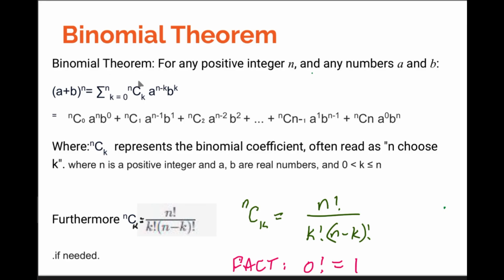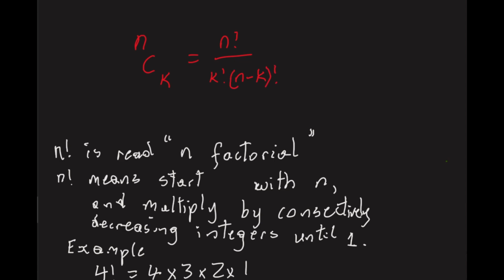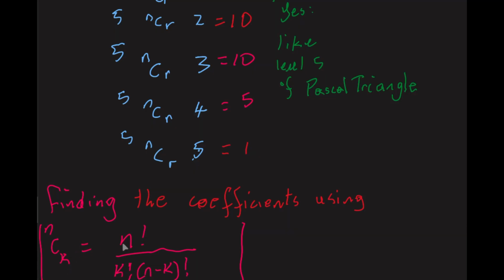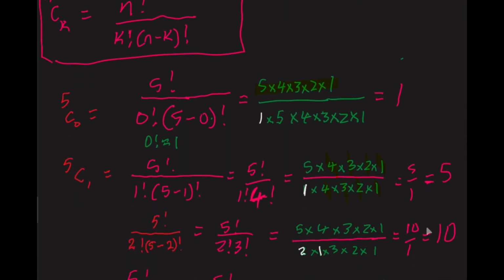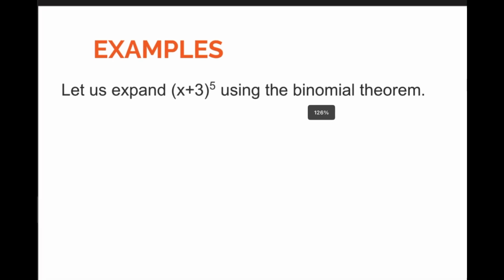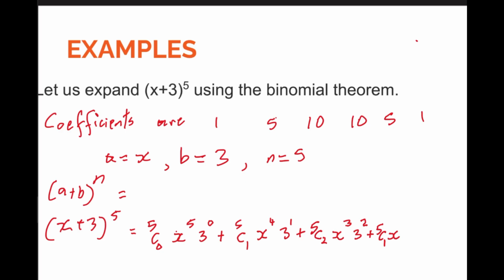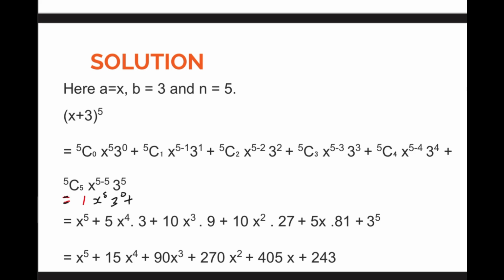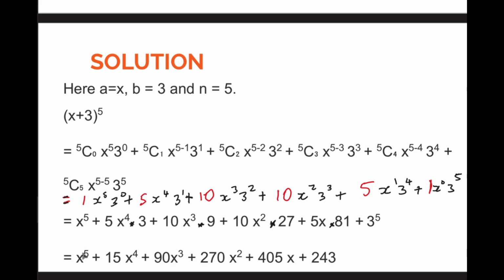Binomial Theorem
In this lesson, we dive deep into the mechanics of expanding (a + b)^n. We’ll skip the tedious "long way" and show you how to use the theorem to get straight to the answer. The Anatomy of the Theorem: Understanding the relationship between the exponent  and the number of terms in your expansion. Finding Coefficients: How to use the Combinations formula nCr to find those leading numbers. Variable Patterns: Tracking how the powers of the first term descend while the second term's powers ascend. Simplification: A step-by-step walkthrough on handling negative signs, coefficients inside the parentheses and cleaning up the final expression..

# Combinations binomial # precalclulus